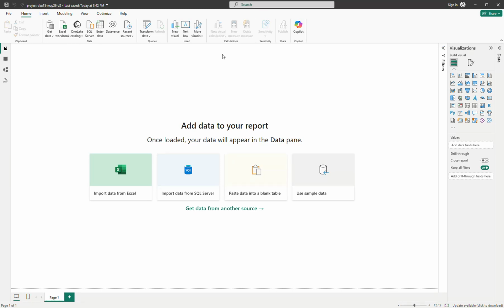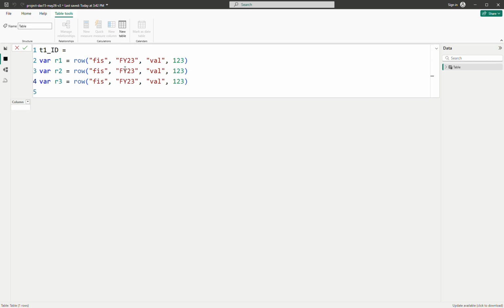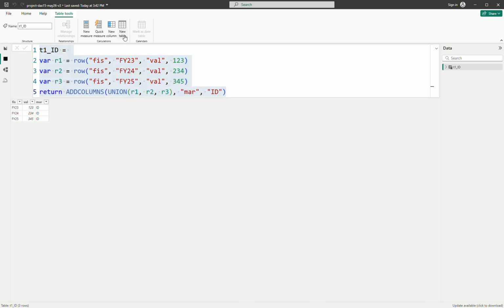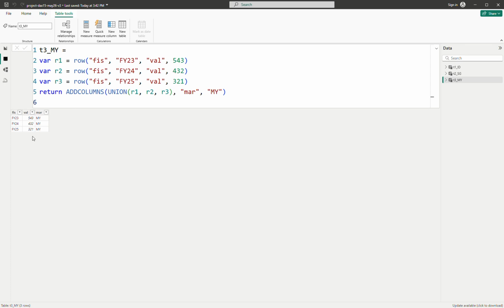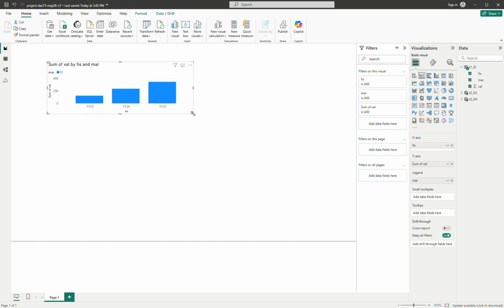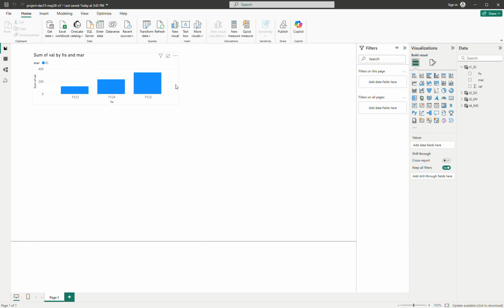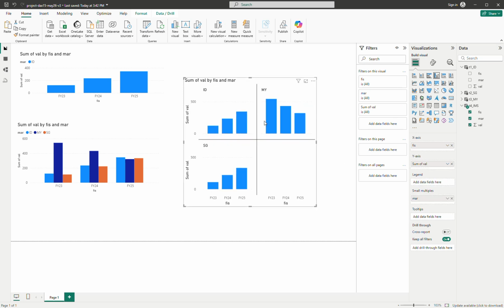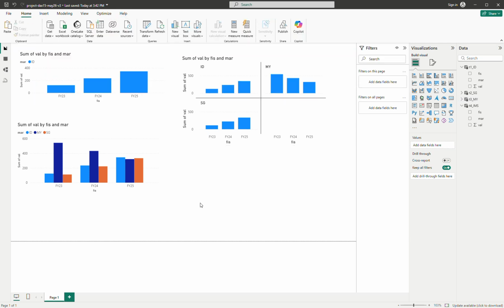dax 06, merging tables and uion function